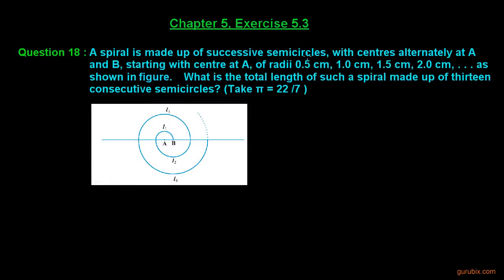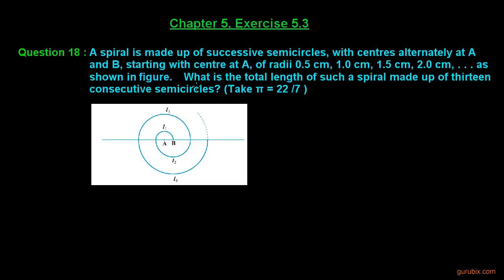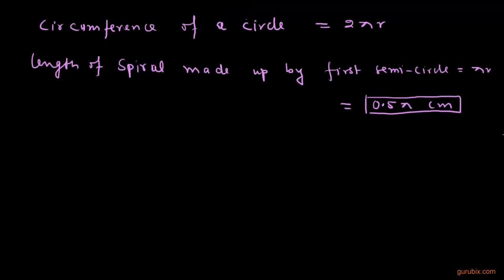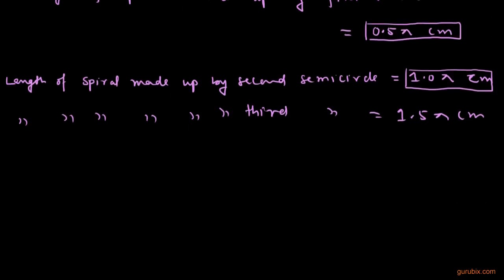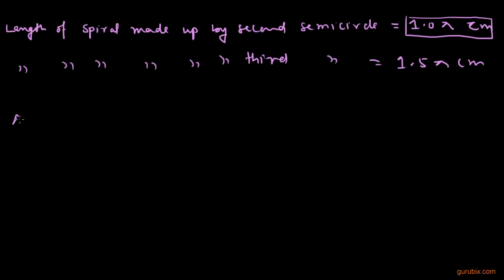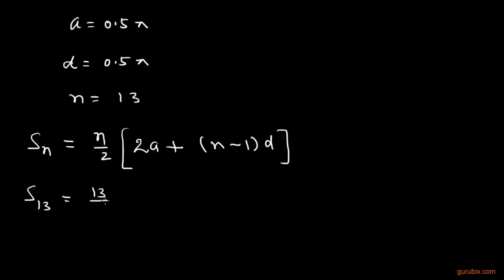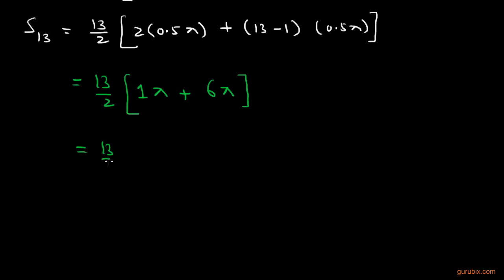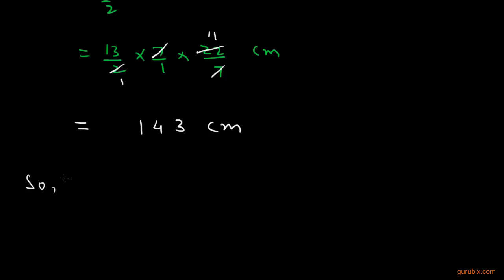Ex 5.3 : Q.18 : A spiral is made up of successive semicircles... Ch 5 | Class Xth Math for CBSE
"In this video, we have solved the question ""A spiral is made up of successive semicircles, with centres alternately at A and B, starting with centre at A, of radii 0.5 cm, 1.0 cm, 1.5 cm, 2.0 cm, . . . as shown in Fig. enclosed. What is the total length of such a spiral made up of thirteen consecutive
semicircles?